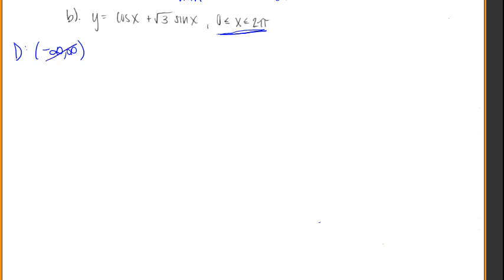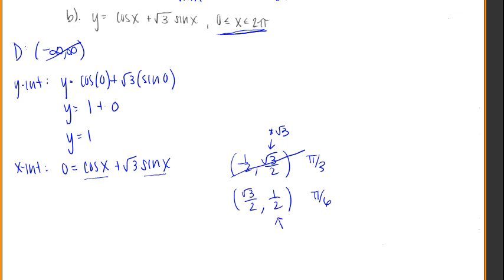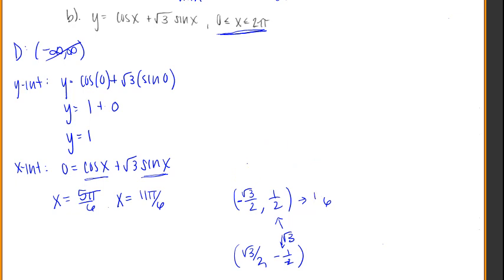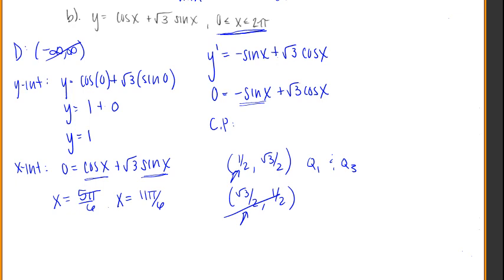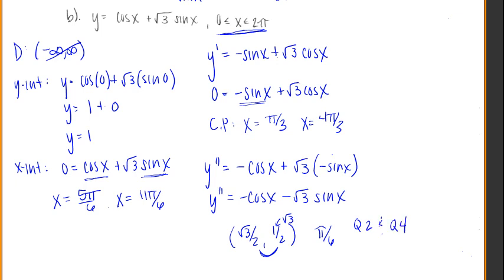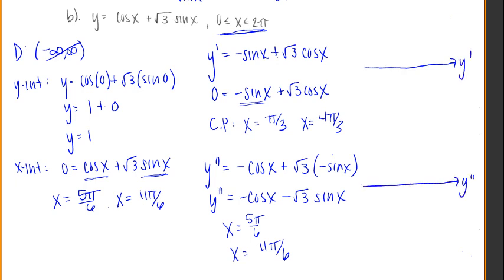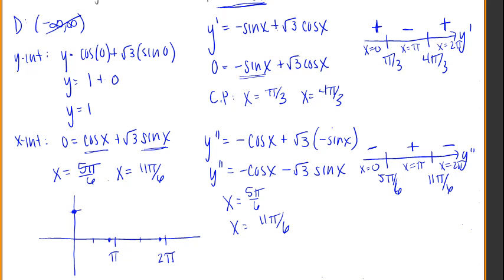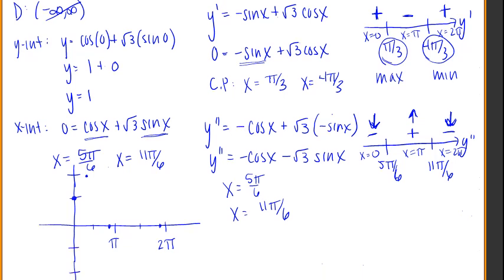2413 - Calculus 1 - 4.4 - Part 3